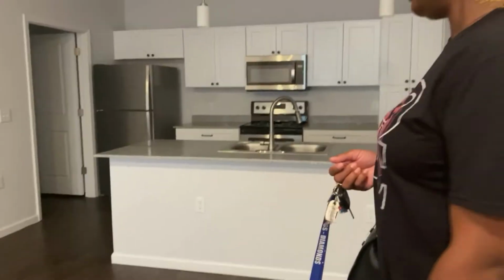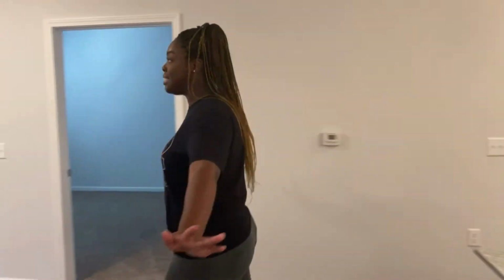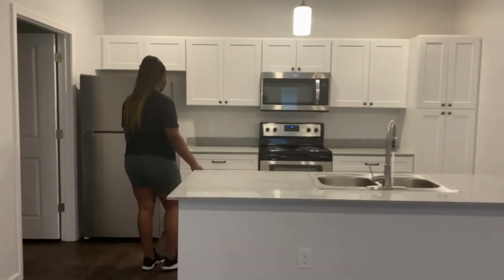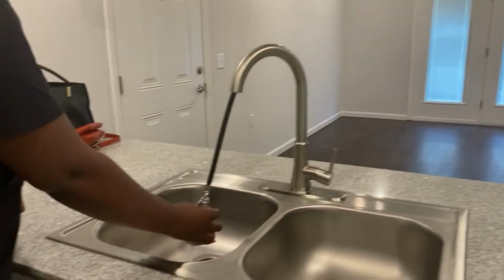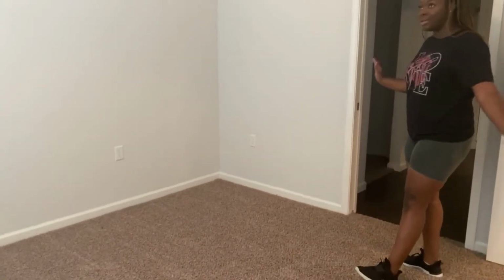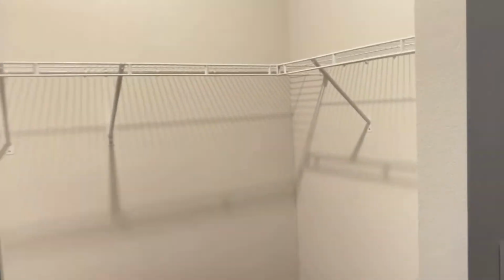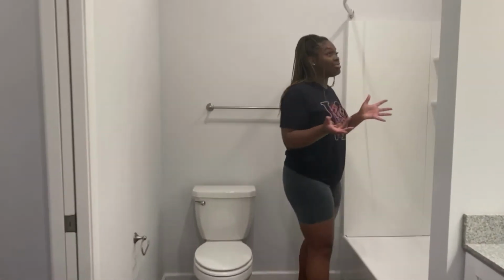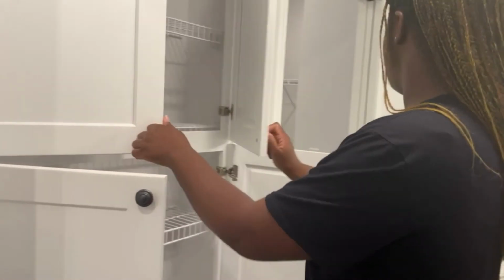My First Apartment | Empty Apartment Tour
I finally moved! Walk through my first apartment with me as I see it for the first time.